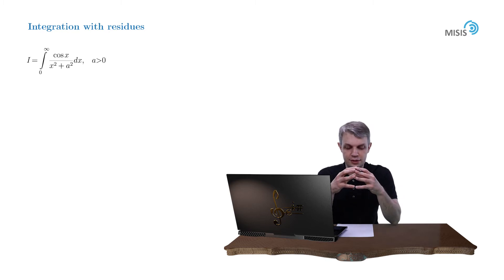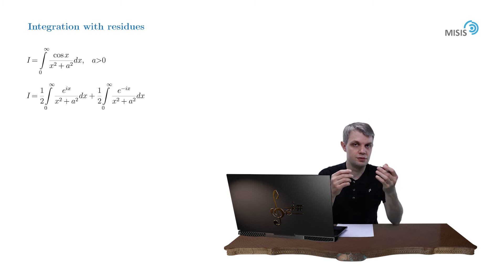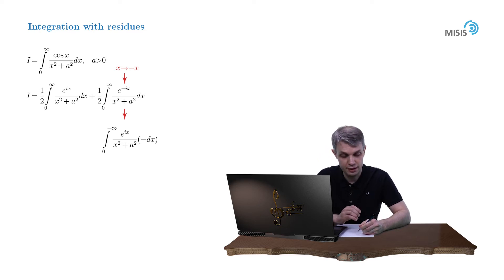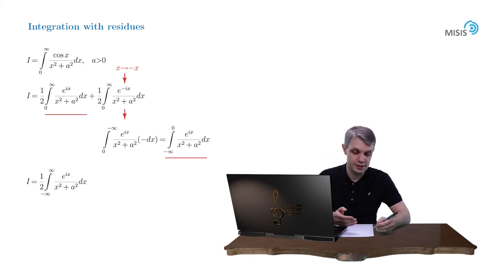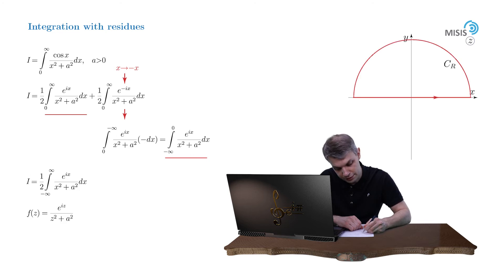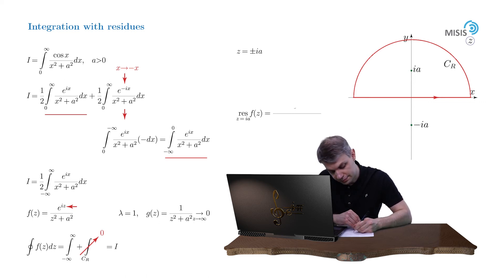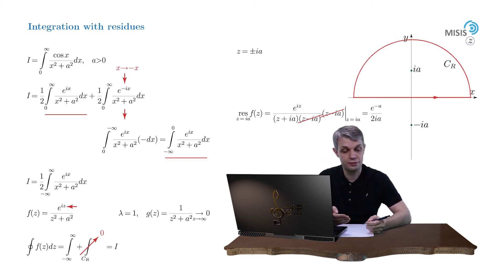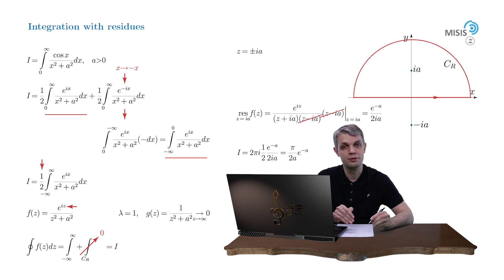[CA/Week 3] 10. Applications of Jordan's lemma.